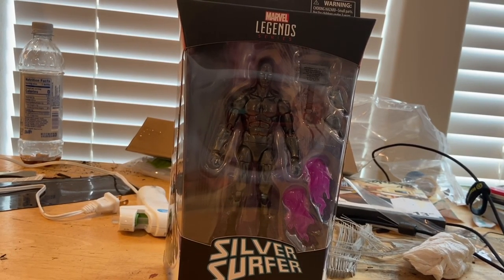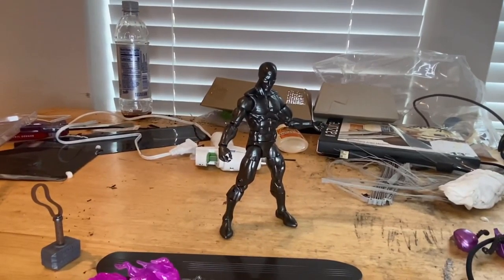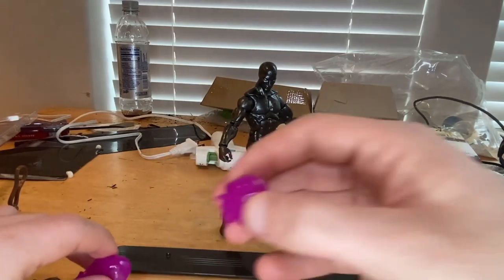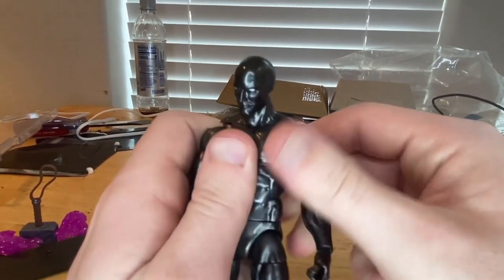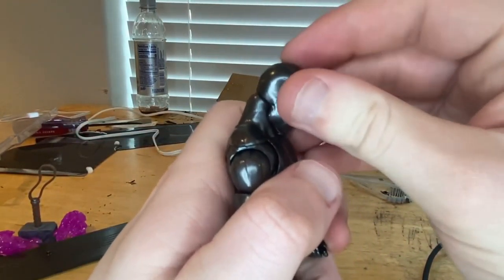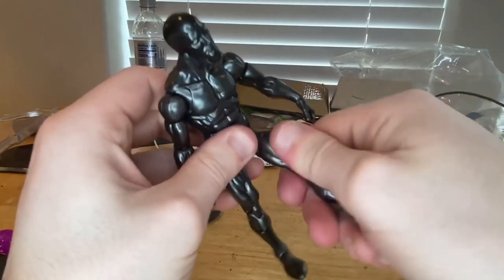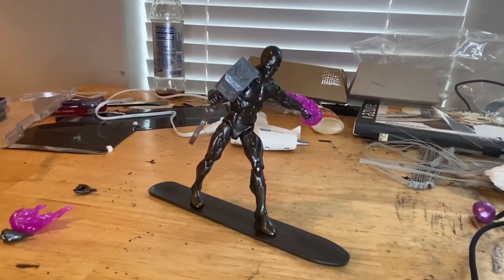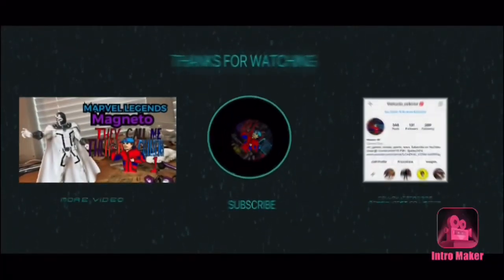MARVEL LEGENDS- Silver Surfer Review